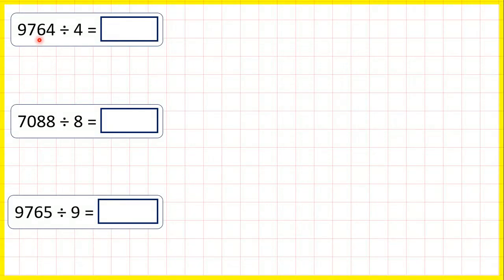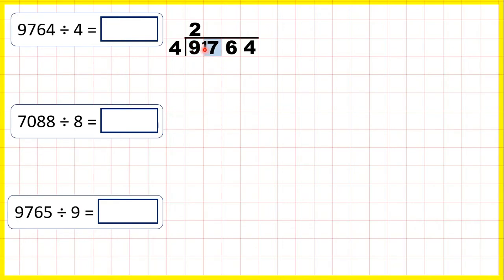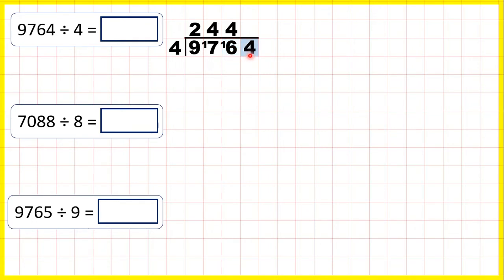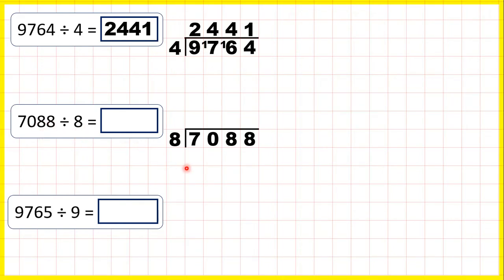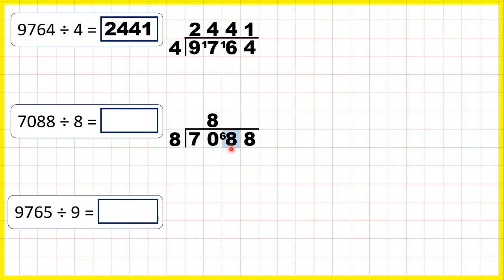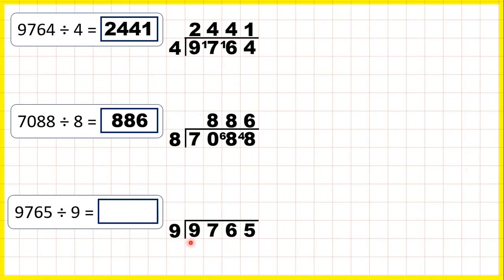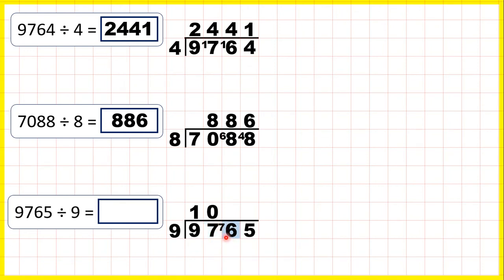Divide using short division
80 Divide using short division